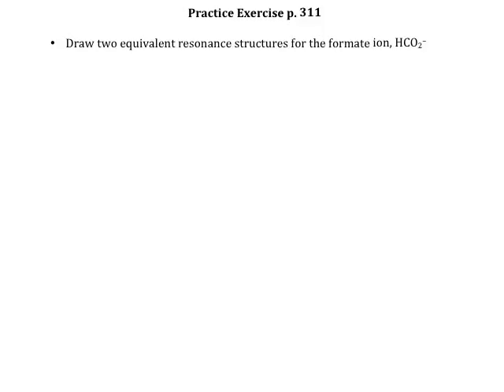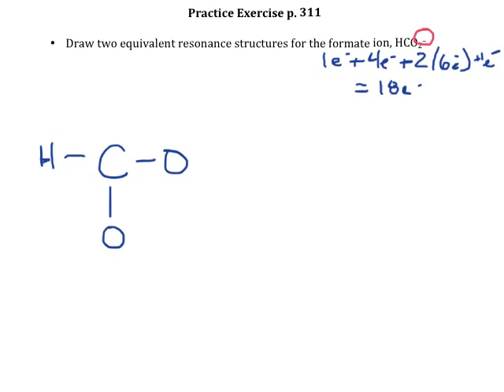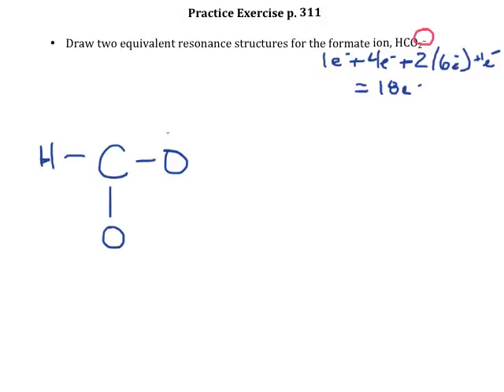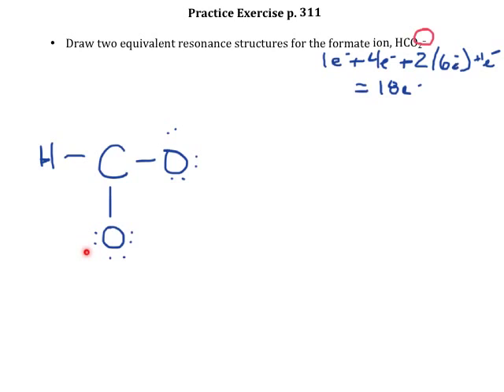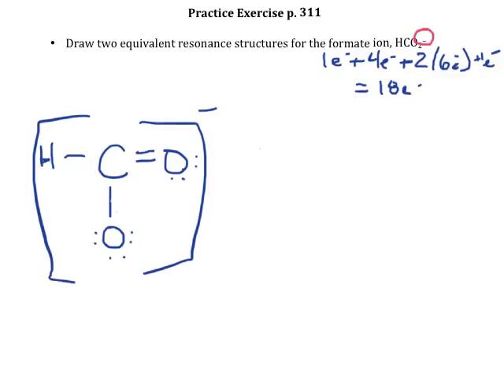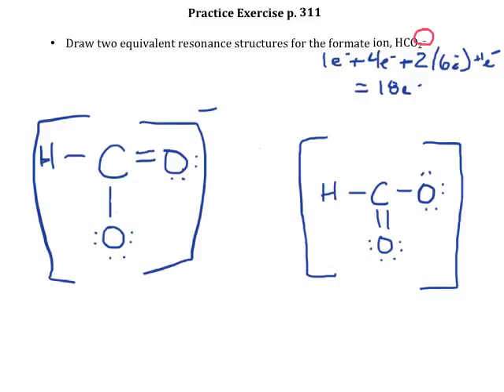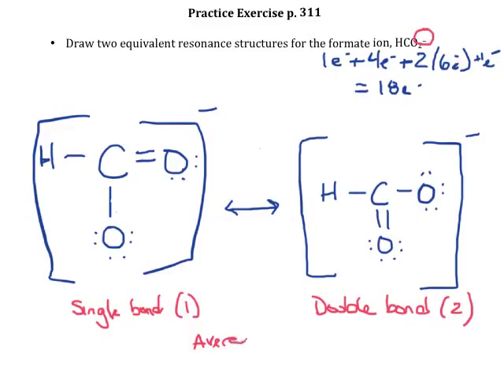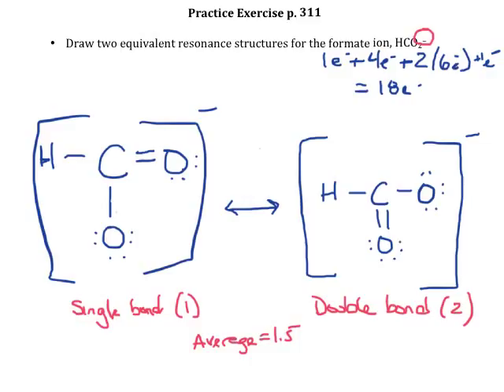Practice Exercise p 311 Resonance Structures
Draw two resonance structures for the formate ion.